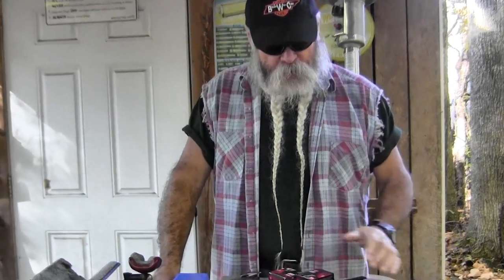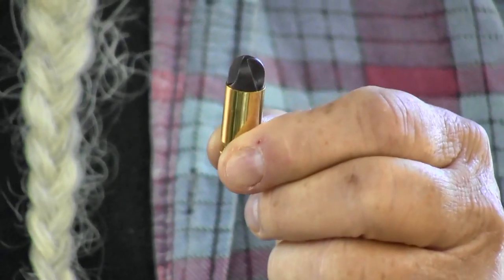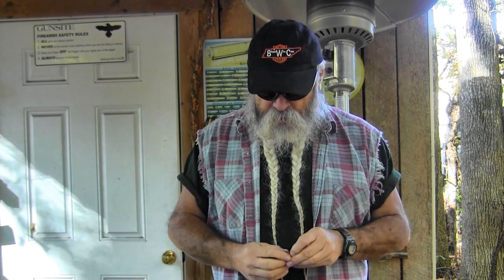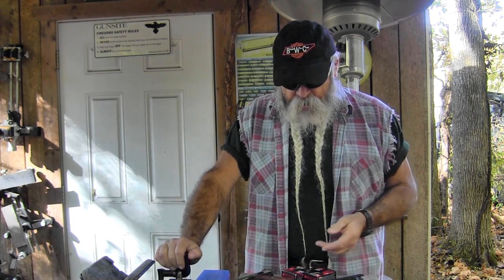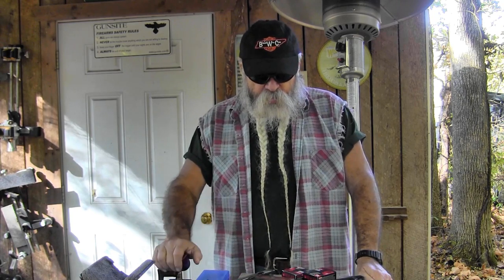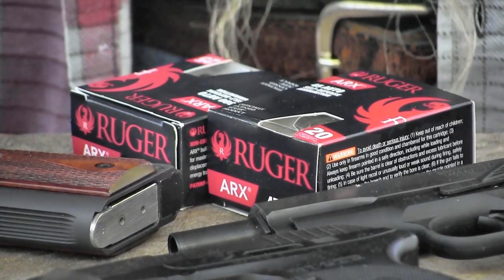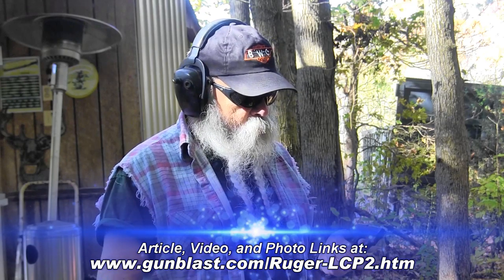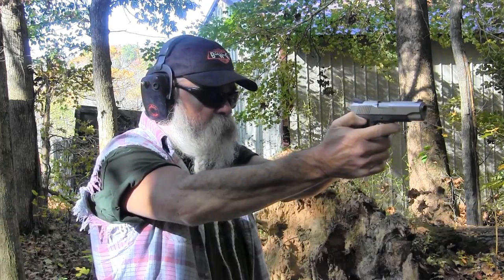Ruger's NEW ARX Self-Defense Pistol Ammunition - Gunblast.com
YouTube Exclusive!

Initially consisting of 380 ACP and 45 ACP loads, Ruger's ARX line will soon be expanding to include 9mm and 40 S&W loads as well. This high-velocity, low-weight, frangible ammo offers great performance in ballistic gel, and the bullet's shape attained 100% functional reliability in a variety of pistols.